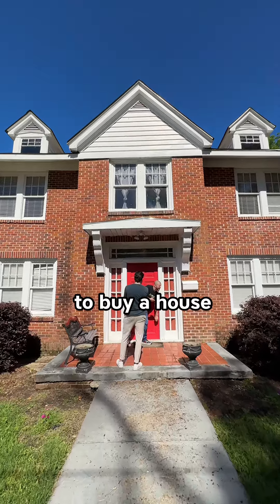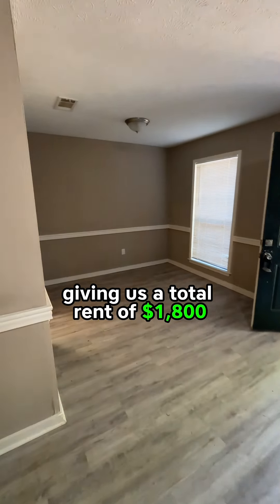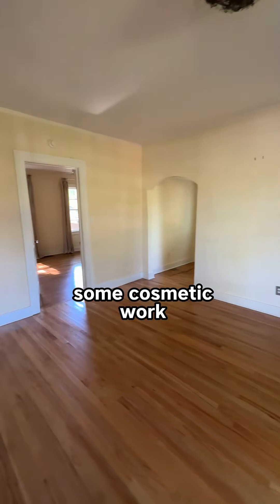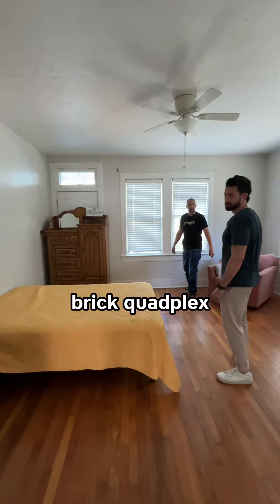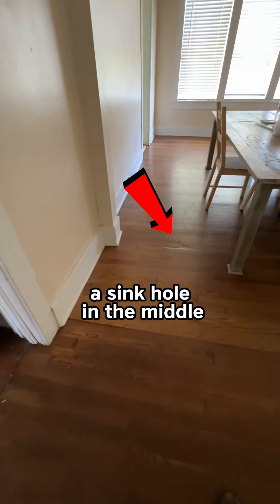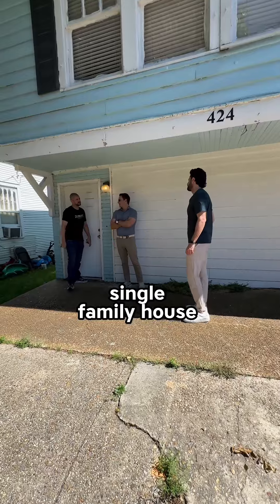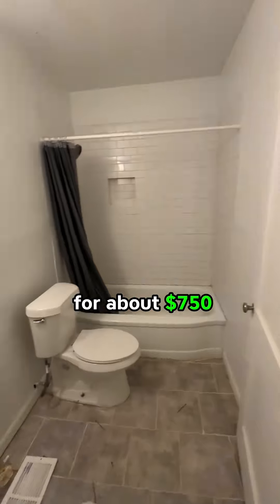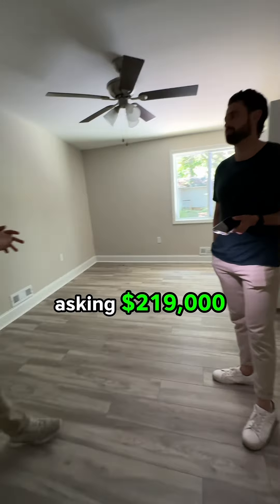Real Estate Roadtrip Day 3: Jackson, MS